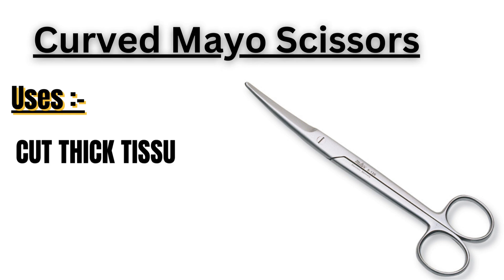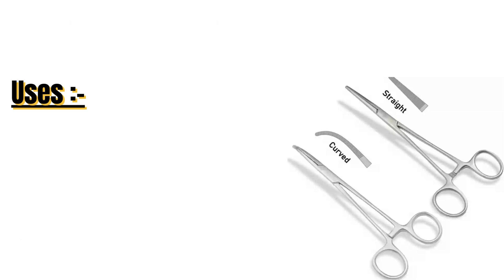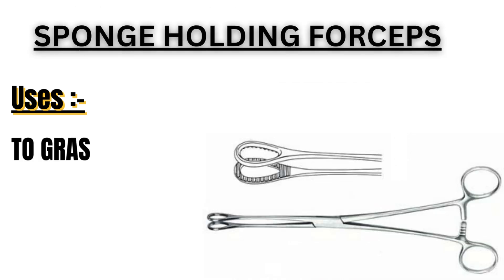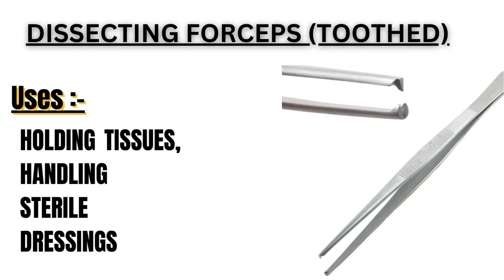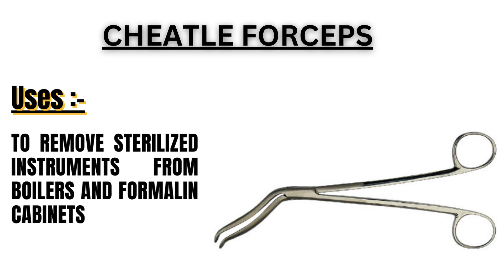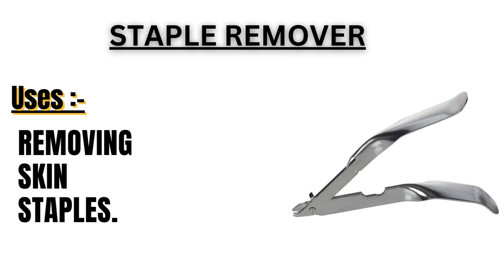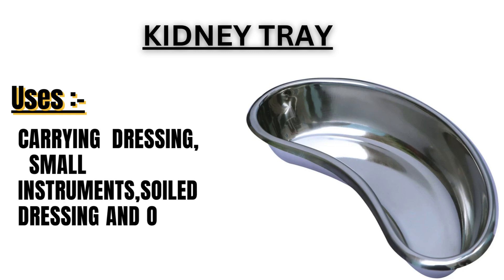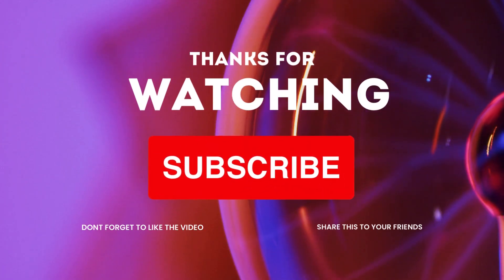Basic OT Surgical Instruments Names and Uses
This Video Is For Students,
In This Video We Are Talking About Basic  OT Surgical Instruments Names and Uses,

Surgical General instruments names
general surgical instruments
general surgical instruments names in Hindi
surgical instruments names
ot technician
operation theatre technician
Surgical instruments
general surgical instruments
General surgery instrument
Orthopedic instruments
gynecology instruments
basic surgical instruments
42 basic surgical instruments with names and their uses
300 surgical instruments
100 surgical instruments
obg surgical instruments
orthopedic instruments
surgical instruments
general surgery
general surgery instruments
general surgery instrument
surgery
general surgical instruments
general surgery instruments names and uses
instruments
surgery instruments
basic surgical instruments
general surgery instruments set
general surgery instruments in hindi
general surgery instruments for dental students
surgical instruments names and uses
hernia surgery instruments
instruments in surgery
surgery instrument
Bovie Pencil
Monopolar Hook
Monopolar Spatula
Bipolar Forceps
Dermatome
Forceps, Dissecting
Forceps, Tissue
GENERAL SURGICAL SCISSORS
UNIVERSAL SCISSORS
DRESSING AND TISSUE FORCEPS
RING HANDLE FORCEPS
HEMOSTATS
NEEDLE HOLDERS
MEDICAL GRADE STAINLESS STEEL SPOONS
SCALPEL HANDLES AND BLADES
DIAGNOSTIC INSTRUMENTS
STAINLESS STEELWARE
STERILIZATION AND STORAGE CASSETTES
INSTRUMENT MAINTENANCE
CARE CLEANING PROCESS
Needle Holder
Plain Dissecting Forcep
Toothed Dissecting Forcep
Cheatle Forcep
Straight Artery Forcep
Curved Artery Forcep
Sponge Holding Forcep
Kocher’s Forcep ko
Vulsellum Forcep
 Babcock Tissue Forcep
Ovum Forcep